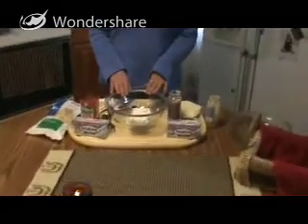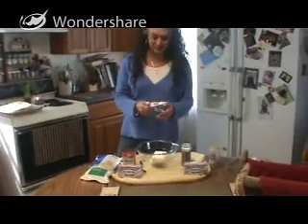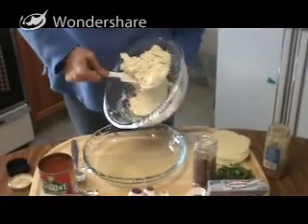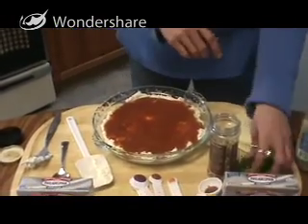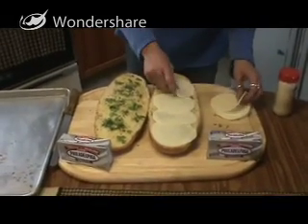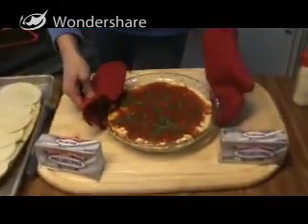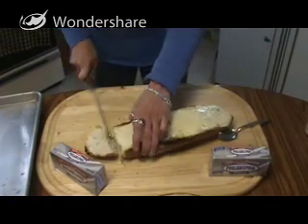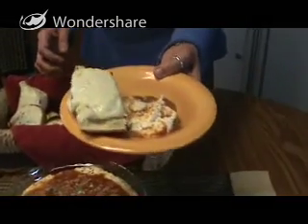Cathy Appetizer 2.mov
I read about a pizza dip on a local catering menu, but they used chunky marinara sauce.  I figured that this would be a good opportunity to give an example of food from where I live...home of Chef Boyardee.  This is an easy dip that everyone will love.  This will be your new favorite : )